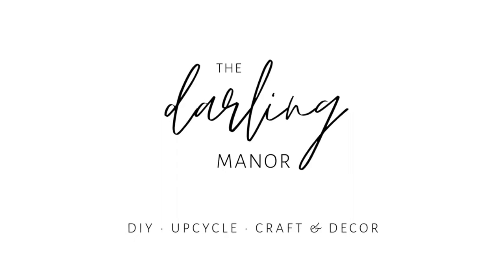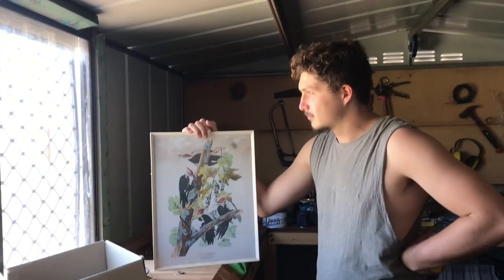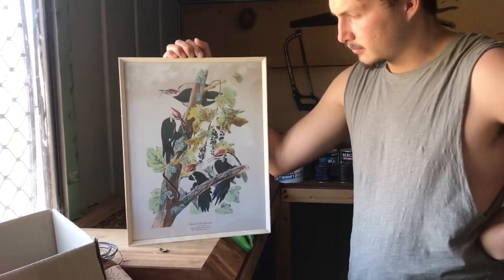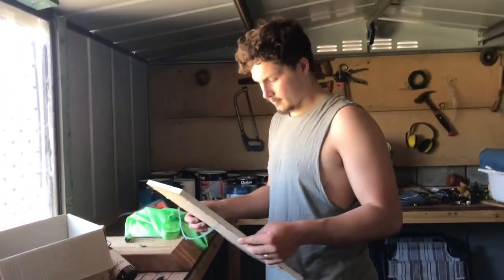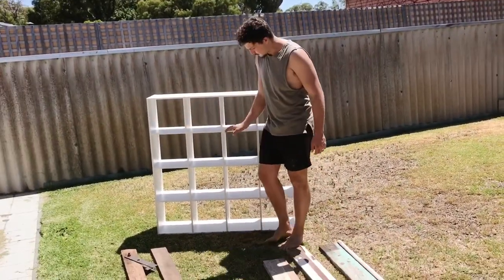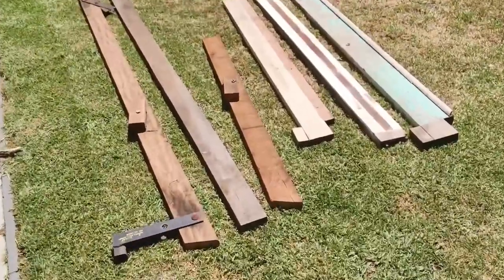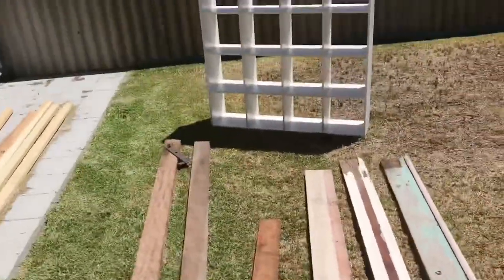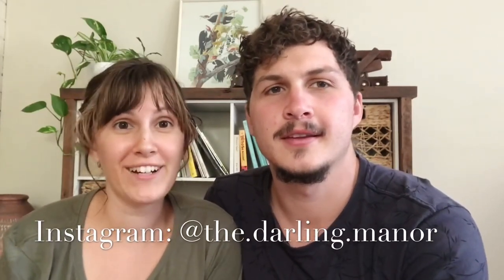Rustic Wood Cube Shelf Makeover / Upcycle *Super Easy DIY*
We are just a Carpenter hubby and stay-at-home-mum renovating and decorating our home with easy DIY, Upcycle, Craft and Decor projects.

For this cube shelf Upcycle we used: recycled jarrah we had on hand, selley’s ‘the one adhesive’
We left the wood raw and untreated with only a light sand
Decor and toys are mostly thrifted or second-hand